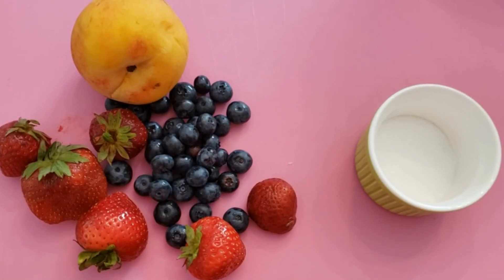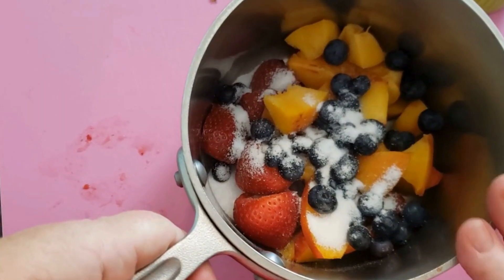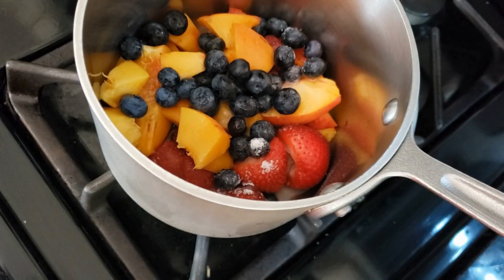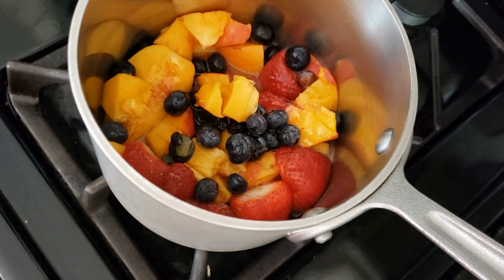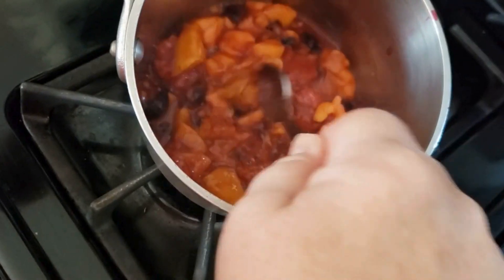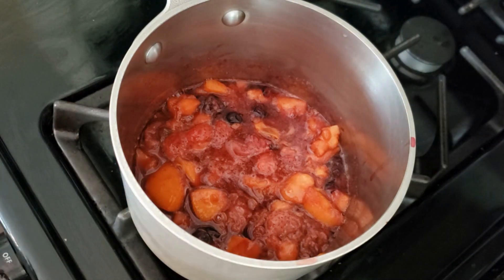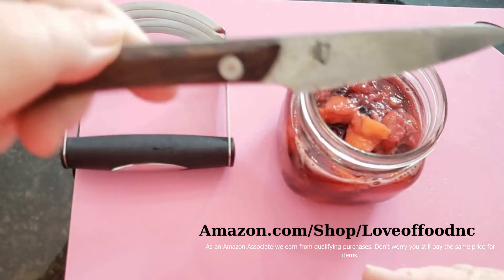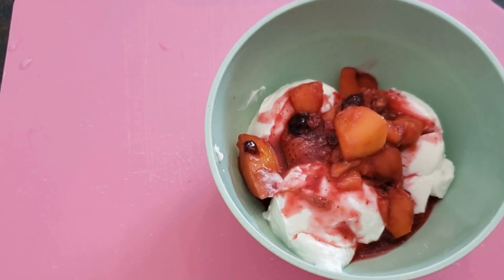Jan's Peach Berry Jam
Summertime fruits make the most delicious jams! This is more of a coulis recipe since we cook it down and place it in the fridge. The summer peaches and berries compliment each other in such a sweet way!

Please Like and Follow Us -We would really appreciate your help!